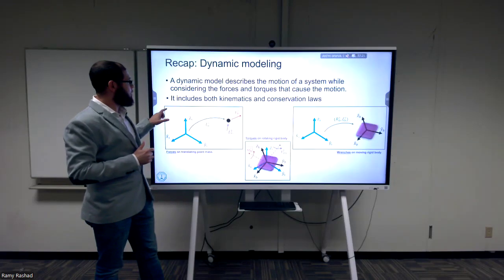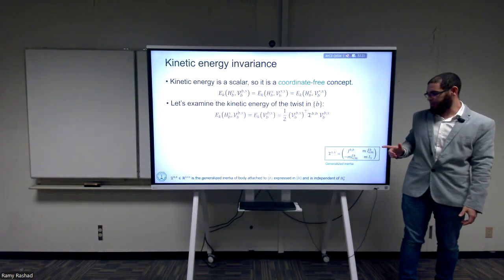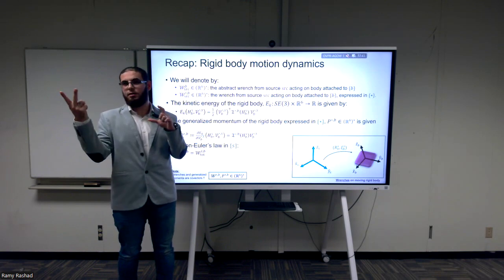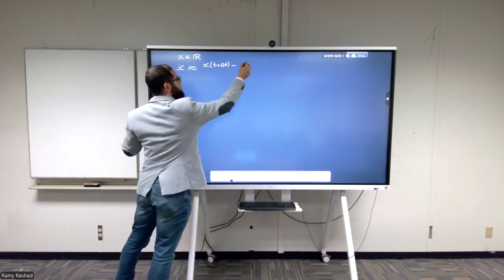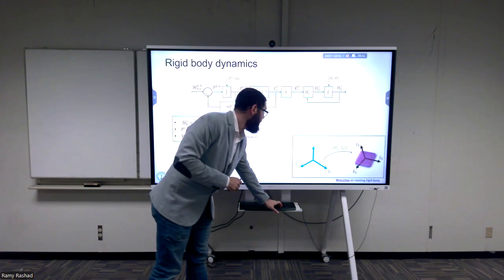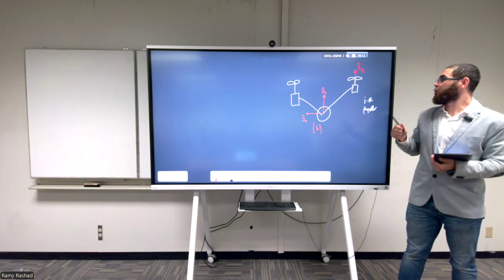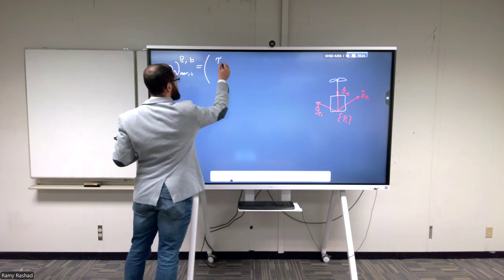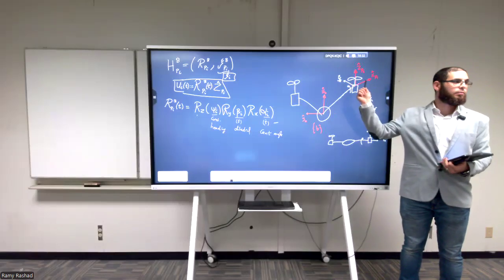SCE 594 Lecture 10: Rigid body dynamics II & MAV dynamics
Topics covered in this lecture:
- Covector nature of wrenches and momenta
- Rigid body dynamics
- Case study: Multi-rotor aerial vehicles (MAVs)